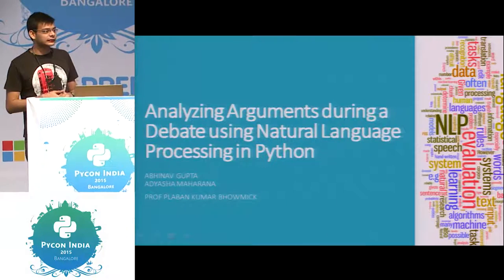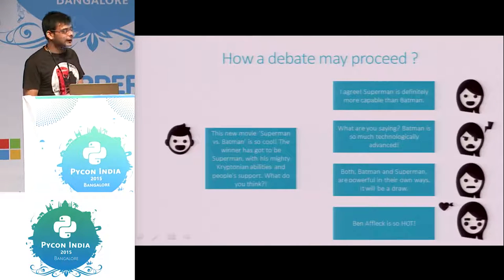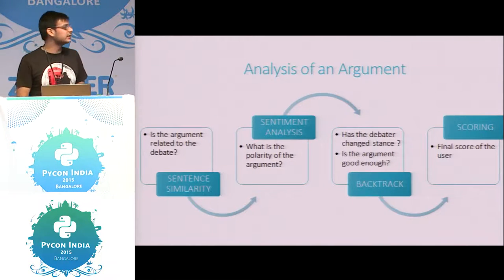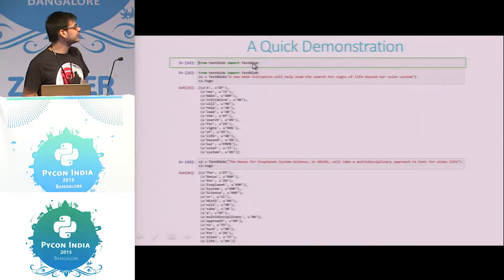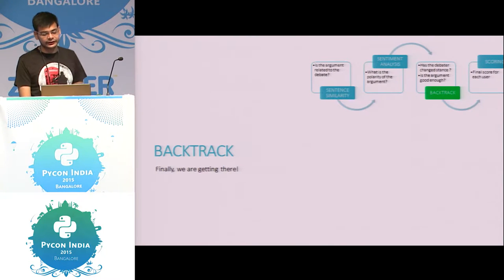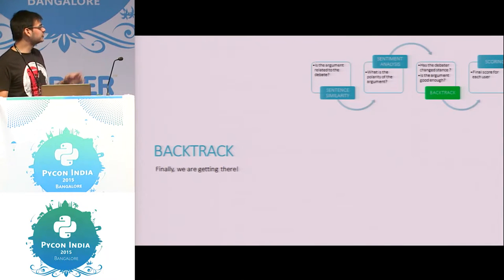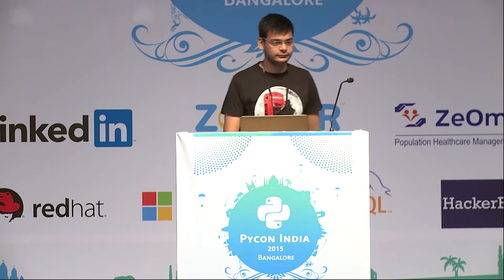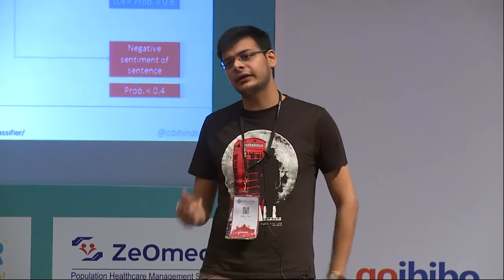Analyzing arguments during a debate using NLP in Python - PyCon India 2015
Speaker: Abhinav Gupta

This talk will guide you through the application of Python NLP Techniques to analyze arguments during a debate and define a strategy to figure out the winner of the debate on the basis of strength and relevance of the arguments.